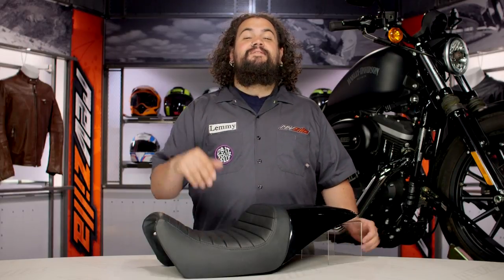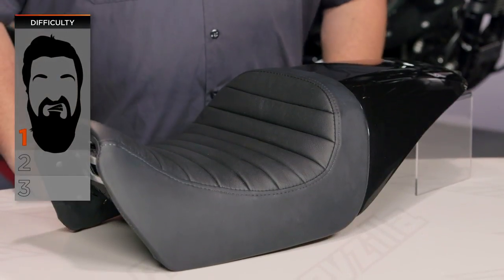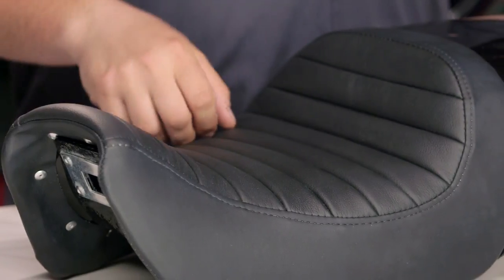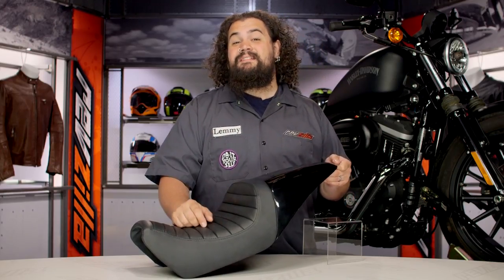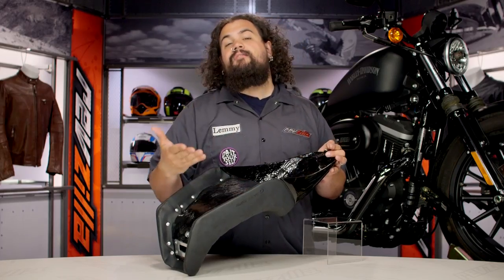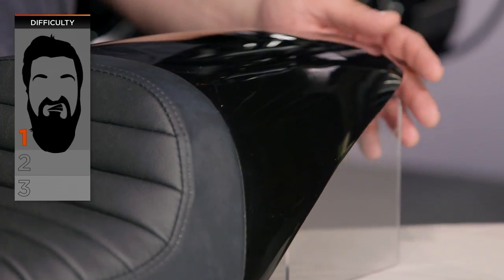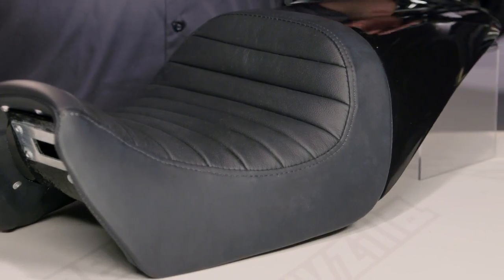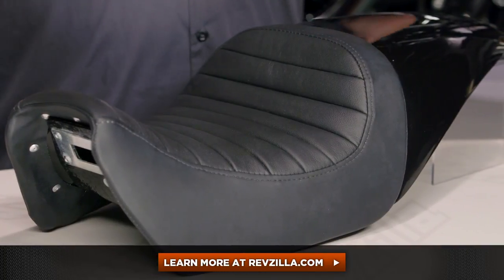Saddlemen Full Fender Solo Seat for Harley Street Review at RevZilla.com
Saddlemen Full Fender Solo Seat for Harley Street Review

The Saddlemen Full-Fender Solo Seat allows a Street owner to customize the freshest bike in the HD lineup. Superlative build quality and stellar looks set this seat apart from the competition.